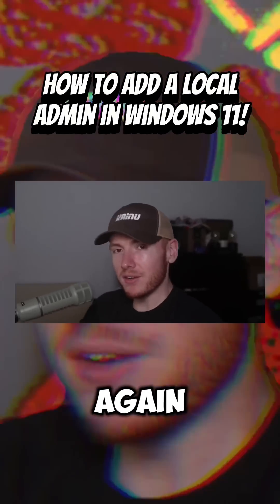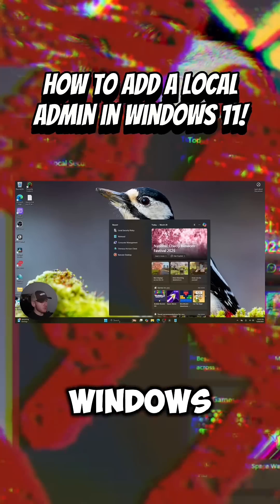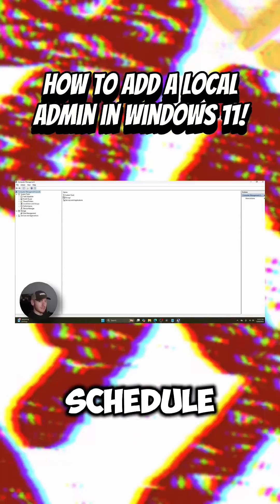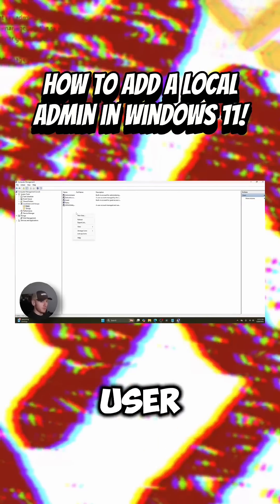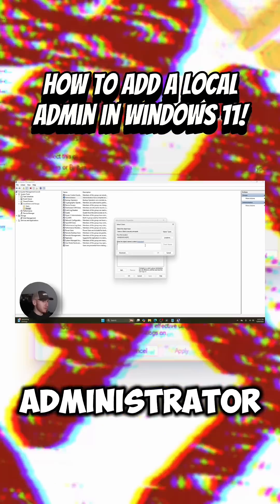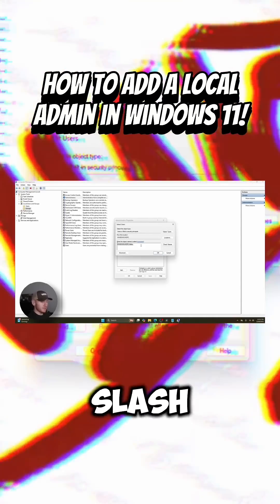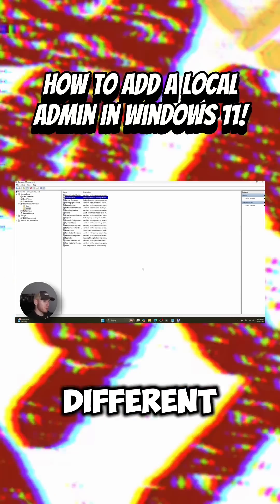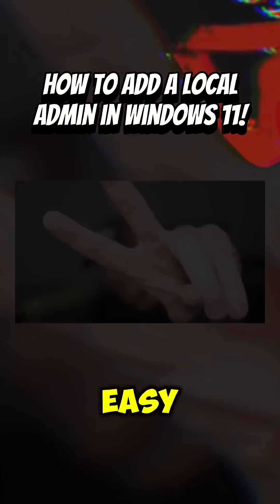How to ADD a Local Administrator in Windows 11! | 2025#windows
How to ADD a Local Administrator in Windows 11! | 2025